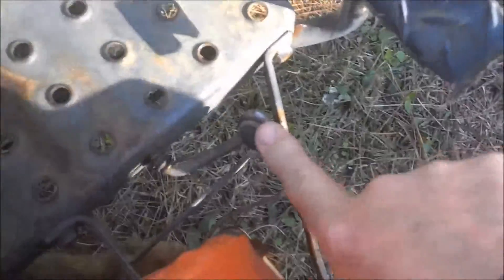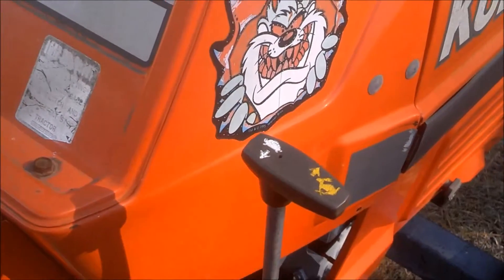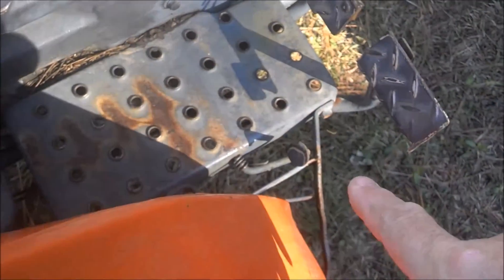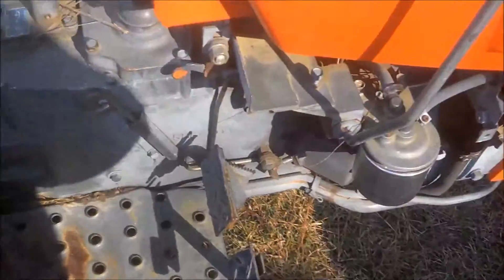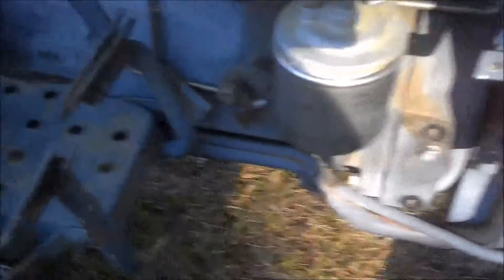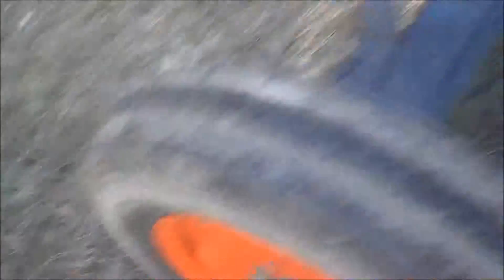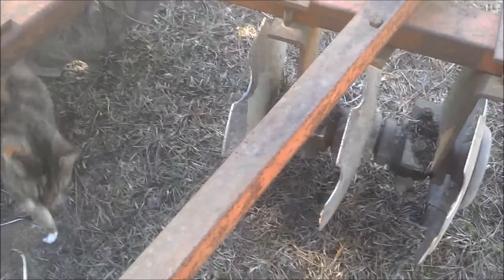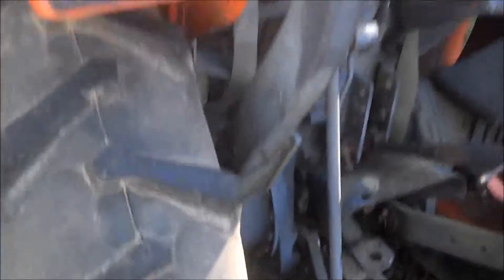The 52 Week Gardener - WK 1/1 2014 - Plowing In The Garden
The last weekend of 2013, I plow in the garden get ready to pull out last seasons raised row and an old strawberry patch so I can plow those areas also. I give a little overview of the tractor for those who have never operated one and discuss tractor safety. Get more information, pictures, and posts about what we are up to in the yard and garden on our Facebook